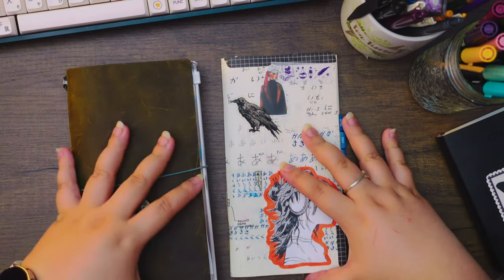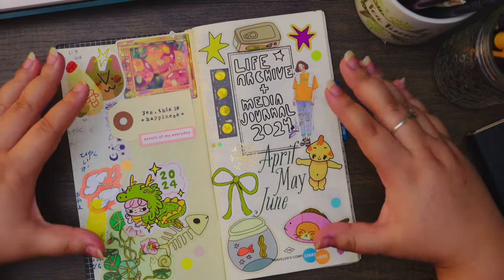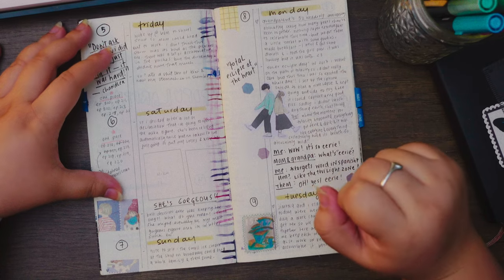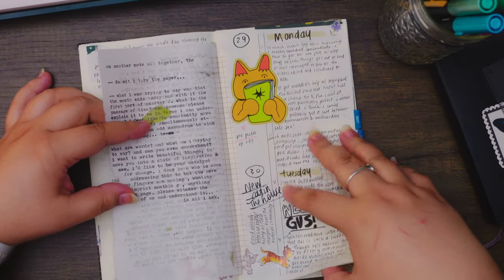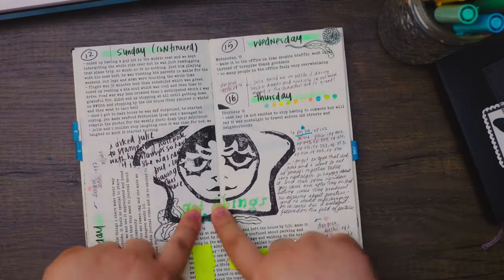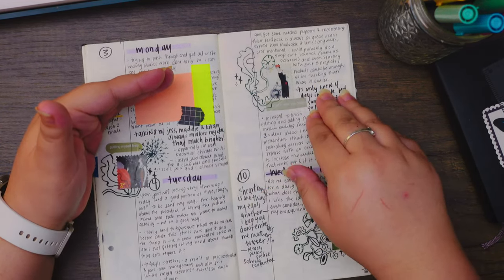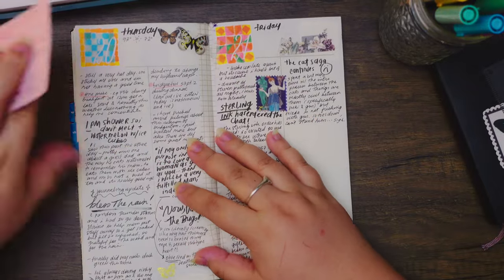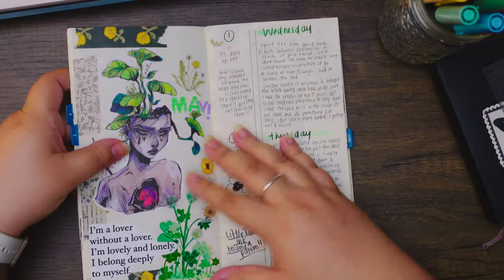JOURNAL TOUR ✦ completed daily journal | traveler's notebook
a flip through of the daily log journal I used for quarter 2 (apr, may, jun 2024). the notebook is a blank, cream paper insert from traveler's notebook.

💌 MAILING ADDRESS:
CORINTH, ME 04427

⌛️ TIMESTAMPS
0:00 Overview
2:11 Journal Cover
3:59 Inside Cover Page
5:14 April 2024 Pages
13:16 May 2024 Pages
19:53 June 2024 Pages
31:10 Quick Flipthrough - No Talking

Your support by using these links helps me continue to make high quality but free content on this and other platforms. Thank you for your continued support, it means the world!